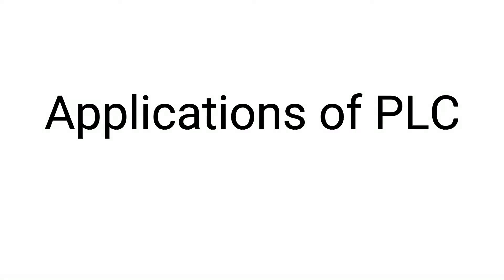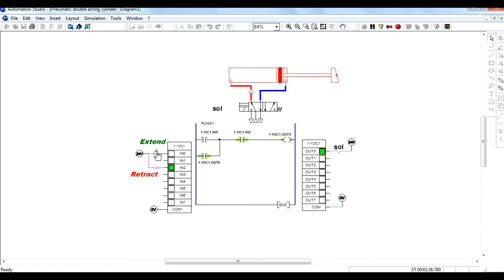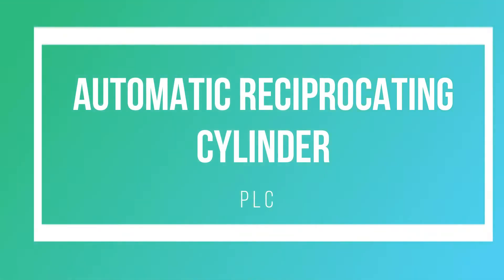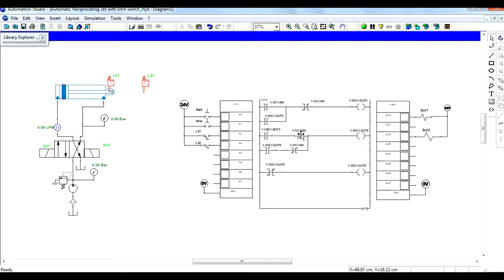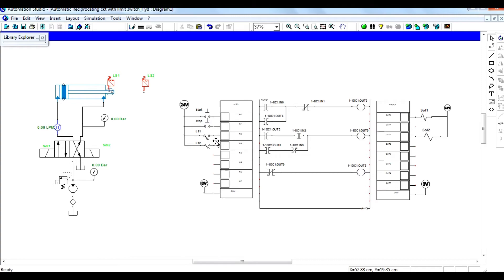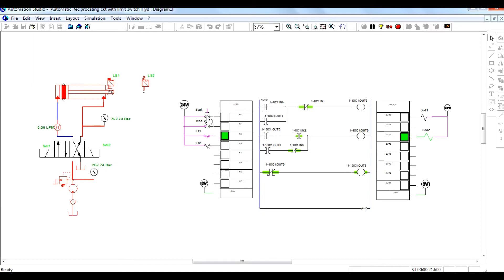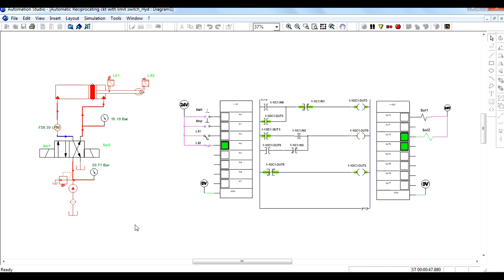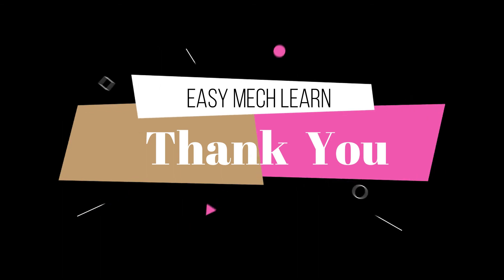Automatic reciprocating of double-acting cylinder with PLC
🔁 Automatic Reciprocating of Double-Acting Cylinder Using PLC | Industrial Automation:

In this video, we demonstrate the automatic reciprocation of a double-acting pneumatic/hydraulic cylinder using a PLC (Programmable Logic Controller). The animation explains the ladder logic, input/output configuration, and step-by-step operation of the cylinder for extension and retraction cycles.

This concept is widely used in industrial automation, manufacturing, and material handling systems.

🔍 Topics Covered:

Introduction to PLC-based cylinder control
Components: double-acting cylinder, solenoid valves, sensors, and PLC
Ladder logic design for automatic reciprocation
Step-by-step animated demonstration of extension and retraction
Applications in packaging, assembly, and automated production lines

📘 Learning Outcomes:
By the end of this video, you’ll be able to:
✅ Design PLC ladder logic for automatic reciprocating motion
✅ Interface sensors and solenoid valves with a PLC
✅ Understand cylinder control using industrial automation principles
✅ Apply these concepts in real-world pneumatic and hydraulic systems

***Numerical on Block diagram reduction